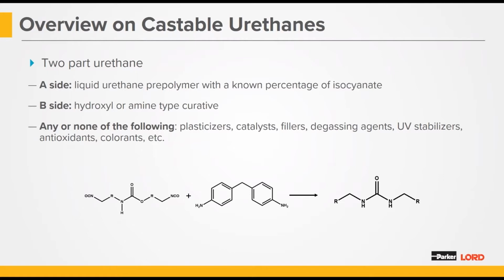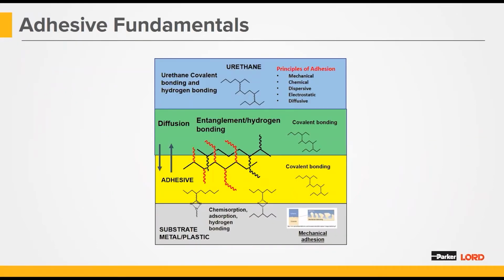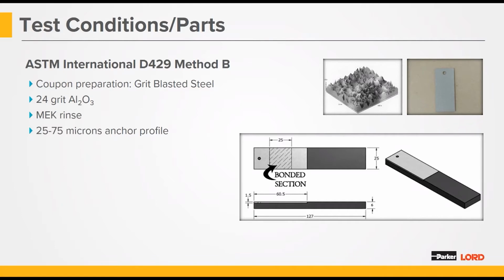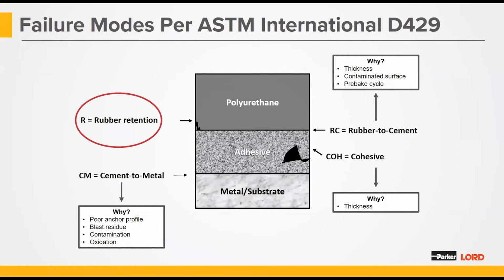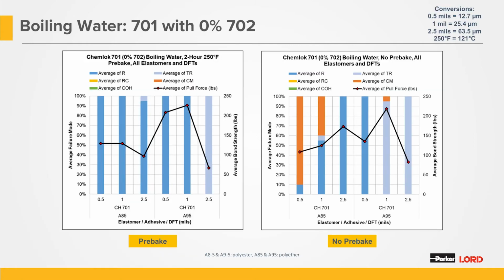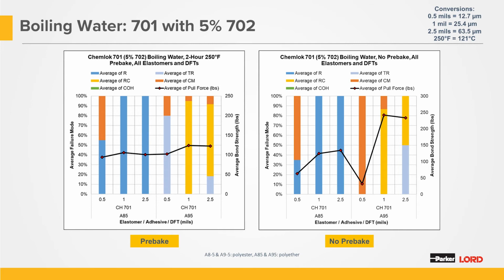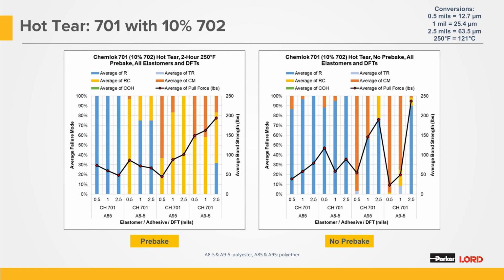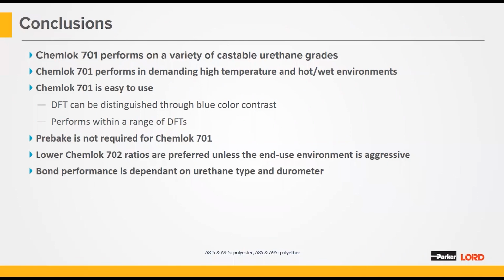Castable Urethane Adhesives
Chemlok 701 is a newly developed primer for bonding both mainstream castable polyurethanes and tougher to bond high-performance castable urethane products to metal. This primer was designed to perform well in tough environmental conditions like elevated temperatures and high humidity. In addition, the two-component system (CH 701/702) can be used for extreme conditions like direct water exposure at elevated temperatures.